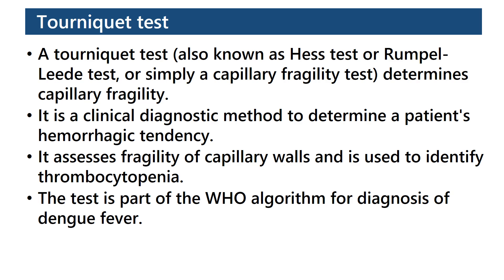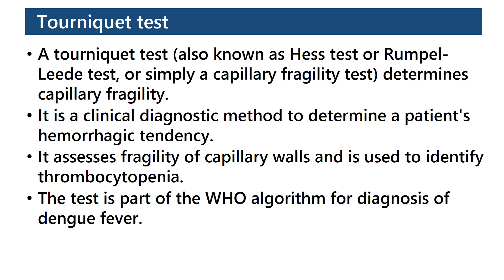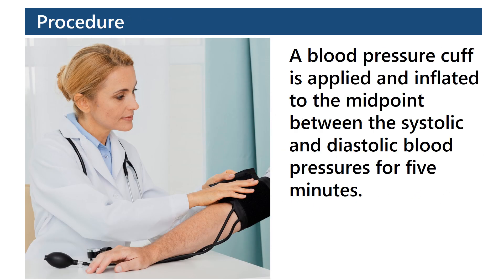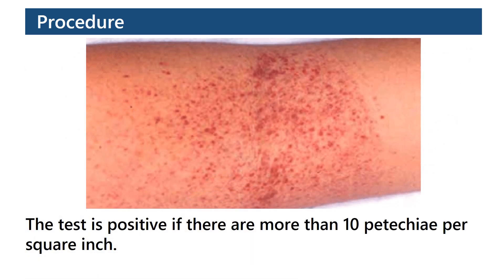Tourniquet Test | Capillary Fragility Test | Hess Test | Rumpel-Leede Test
A tourniquet test (also known as Hess test or Rumpel-Leede test, or simply a capillary fragility test) determines capillary fragility.
It is a clinical diagnostic method to determine a patient's hemorrhagic tendency.
It assesses fragility of capillary walls and is used to identify thrombocytopenia.
The test is part of the WHO algorithm for diagnosis of dengue fever.

Image credit:
National Guidelines on Prevention, Management and Control of Dengue in Nepal 2019 - Scientific Figure on ResearchGate. [accessed 1 Jun, 2021]